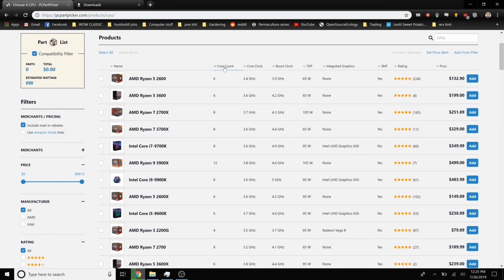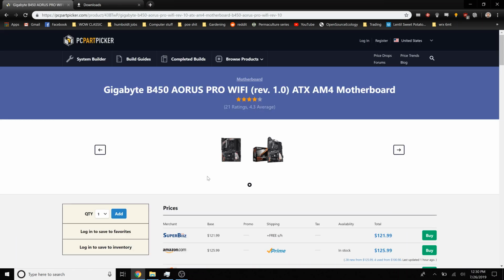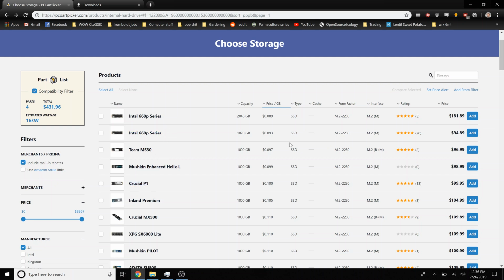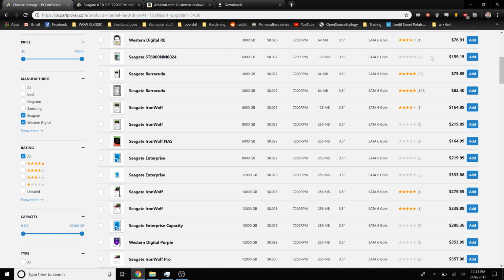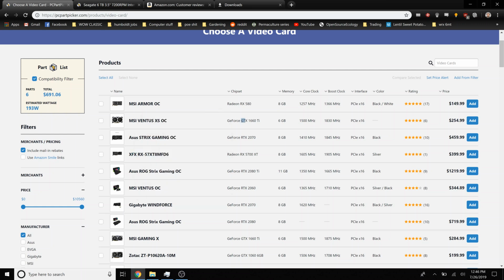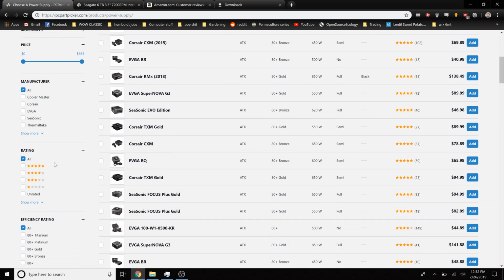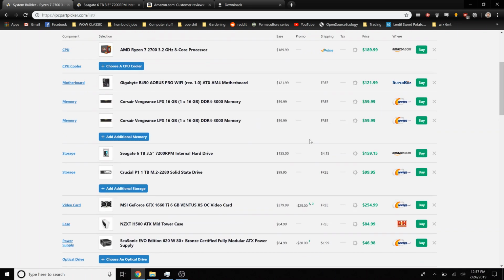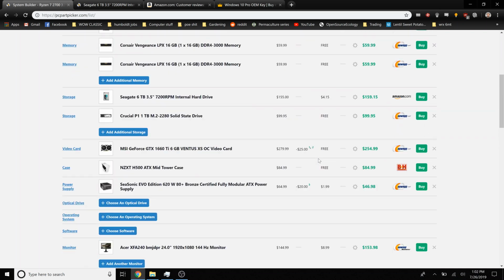Gaming+streaming PC for Classic WoW July 2019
My guide on which parts to select for your gaming+streaming PC for Classic WoW with explanations for each part.